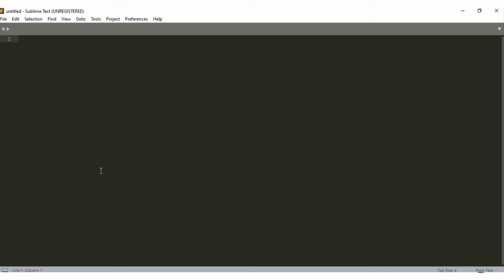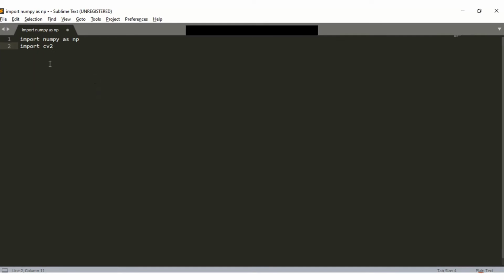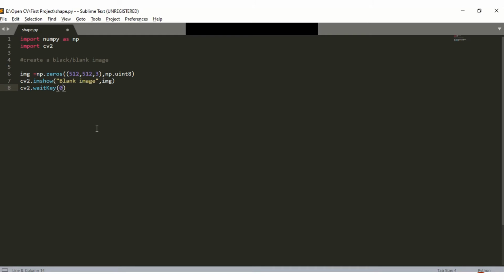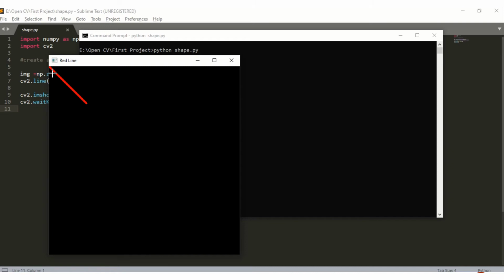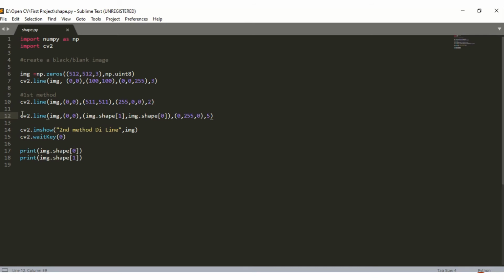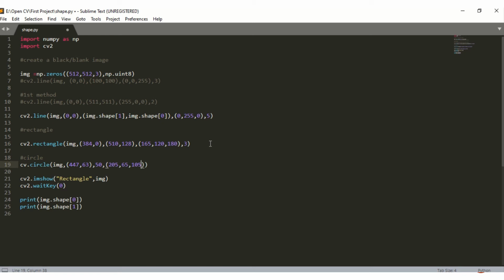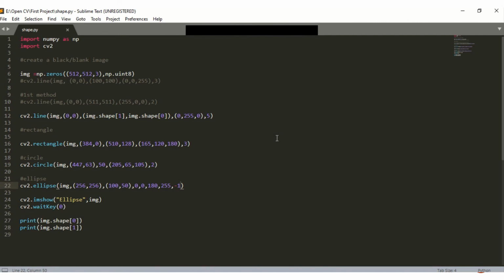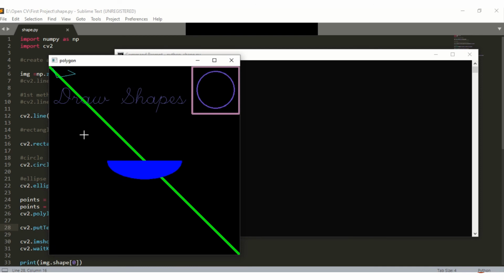Drawing Functions in OpenCV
Goal
1. Learn to draw different geometric shapes with OpenCV
2. You will learn these functions : cv.line(), cv.circle() , cv.rectangle(), cv.ellipse(), cv.putText() etc.

The tutorial based on Python.
Basic requirement: the latest version of Python, cv2